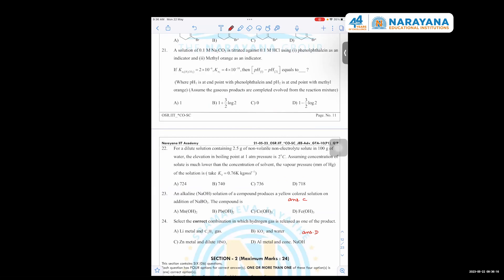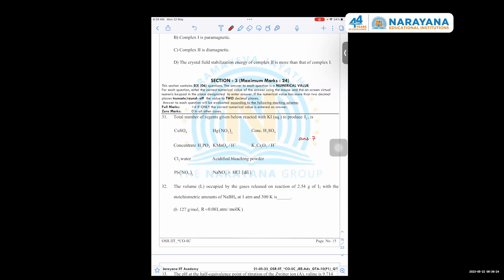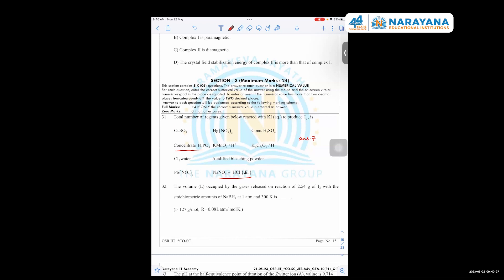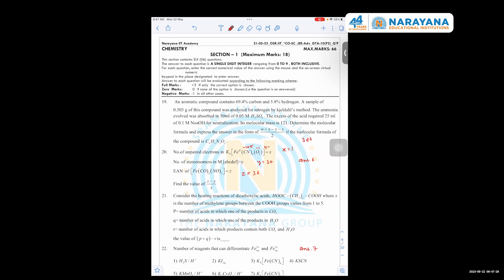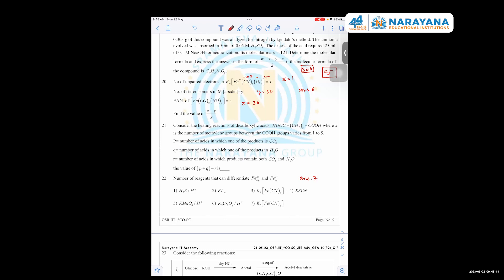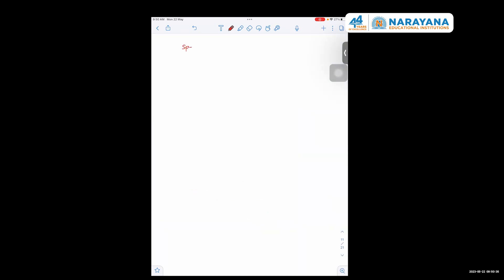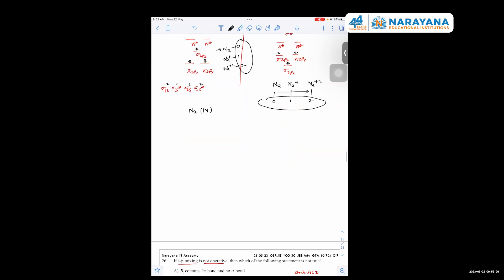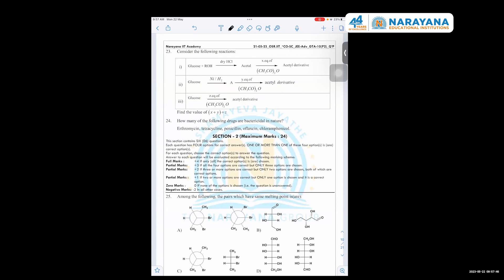GTA 10 (P1 & P2) In Organic - Chemistry Paper Discussion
The Narayana Educational Group has a proud history of 44 years of academic excellence, and is now one of the largest and most highly respected educational organizations in Asia. Our story began in 1979 when our founder, Dr. P. Narayana, started NARAYANA COACHING CENTRE with just seven students. However, his passion for providing quality education to underprivileged students led to rapid growth, and today, Narayana comprises of over 750 schools, colleges, Coaching Centers, and professional colleges across 23 Indian states.